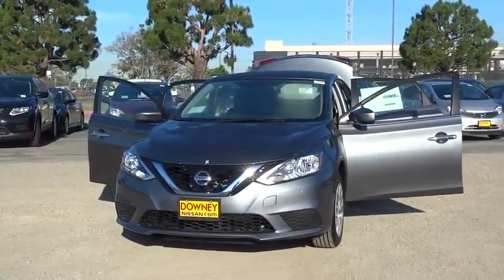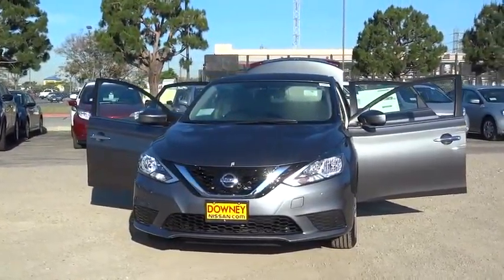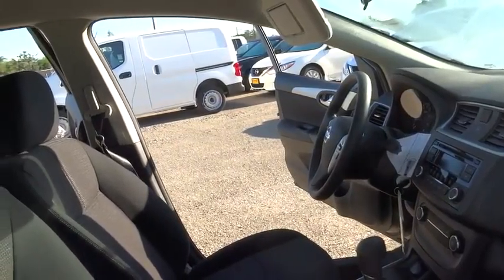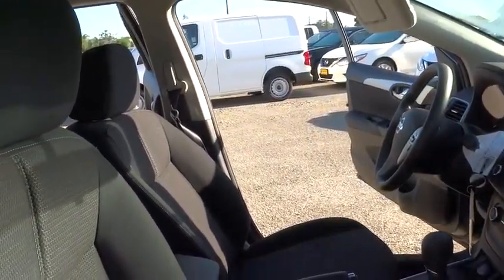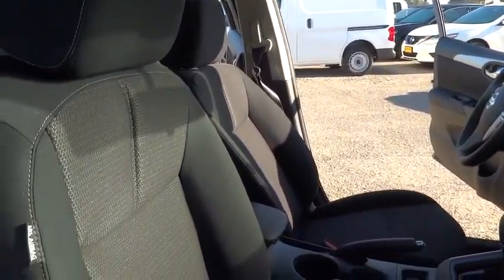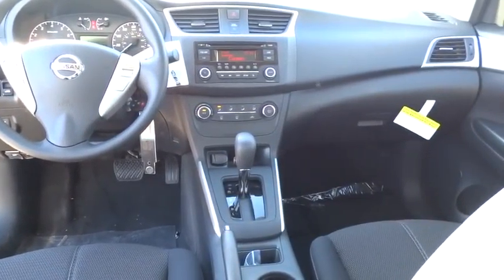2016 Nissan Sentra Cerritos, Los Angeles, Buena Park, South Bay, Downey, CA 160806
2016 Nissan Sentra

Downey Nissan
7550 Firestone Blvd